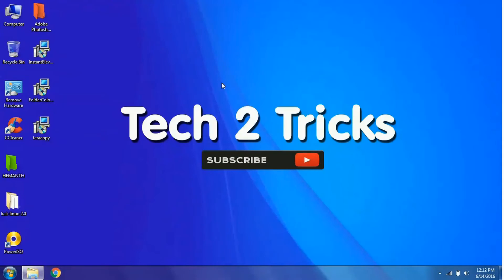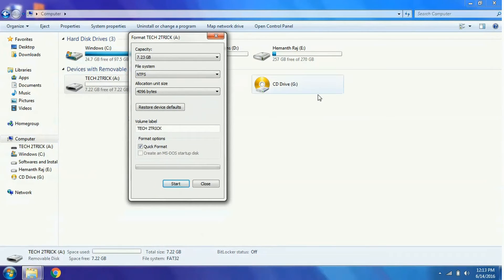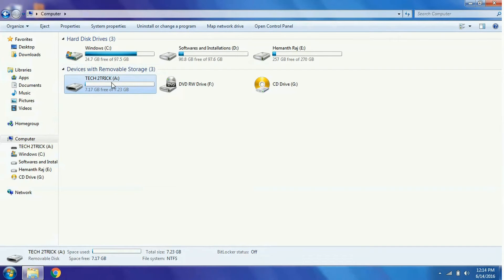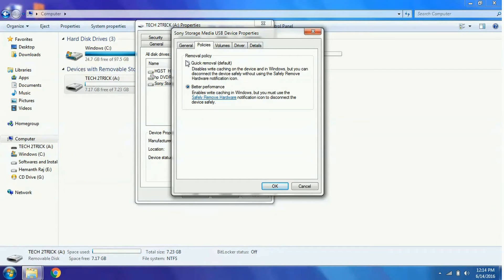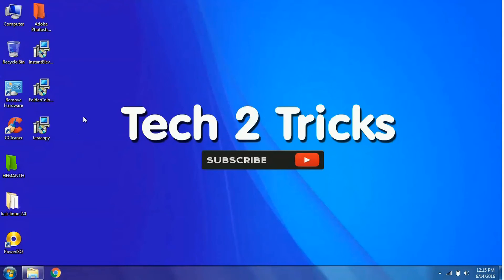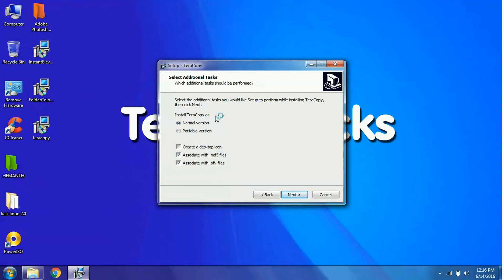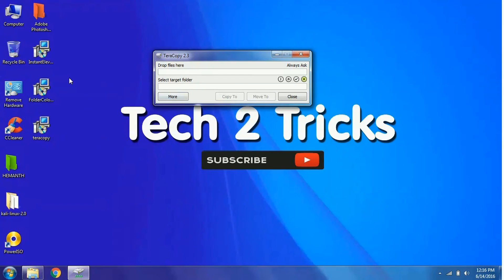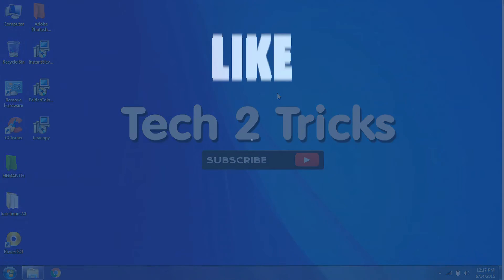How to increase the copy rate speed of pendrive and other storage devices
In this video we have described how to increase the copy rate speed of the pendrive or other storage drive